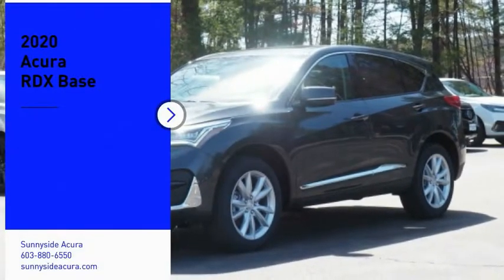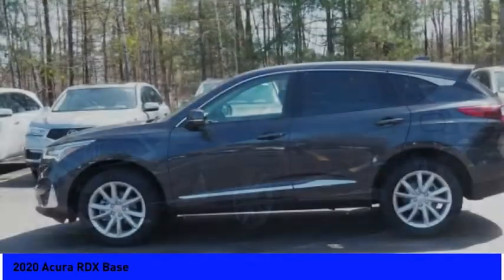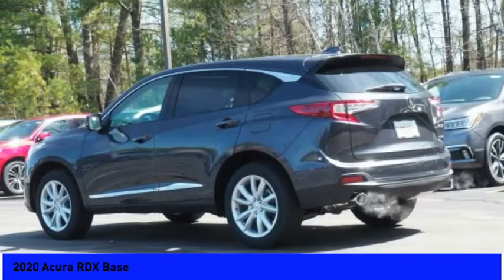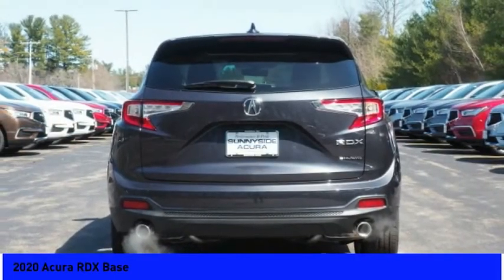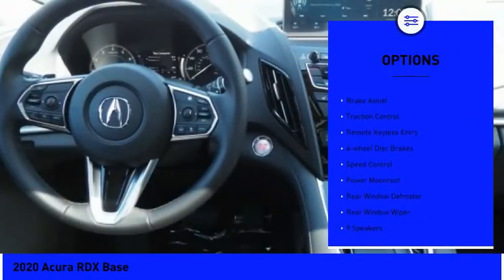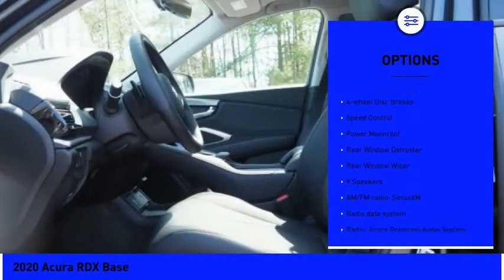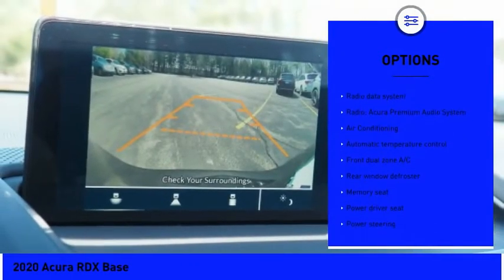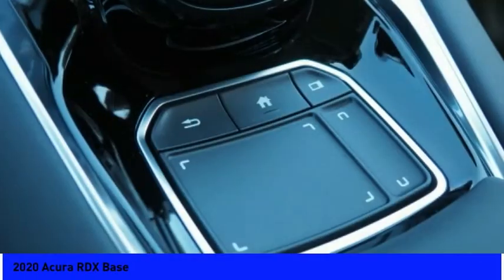2020 Acura RDX Base 5180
2020 Acura RDX Base

Sunnyside Acura
482 Amherst st

Gunmetal Metallic 2020 Acura RDX SH-AWD, 2.0L 16V DOHC, 10-Speed Automatic.brbrRecent Arrival!